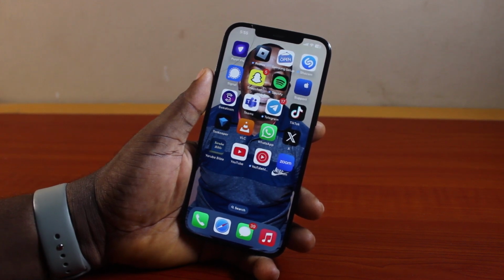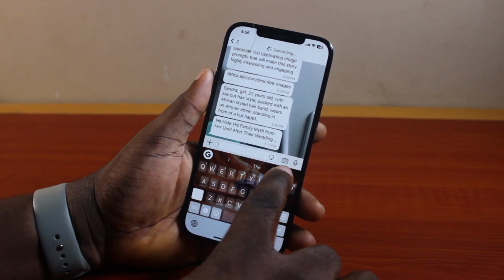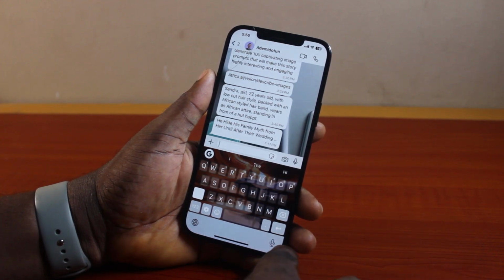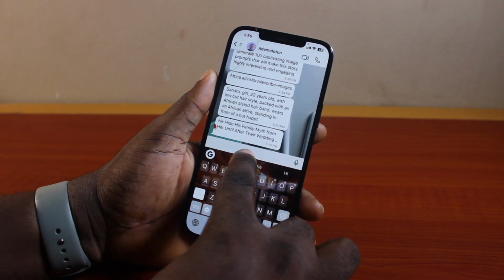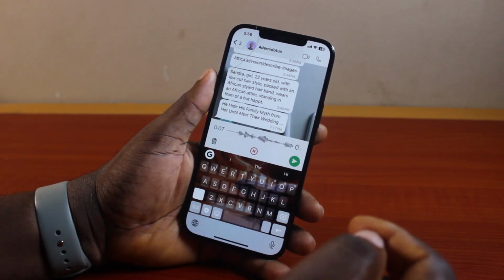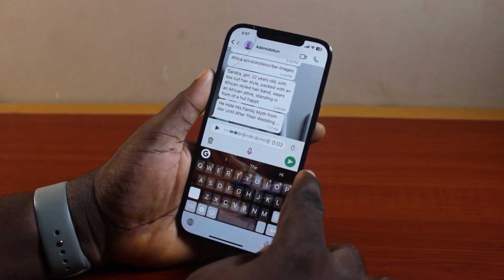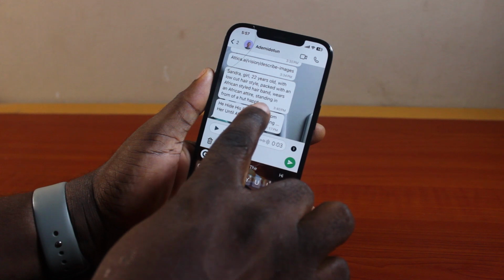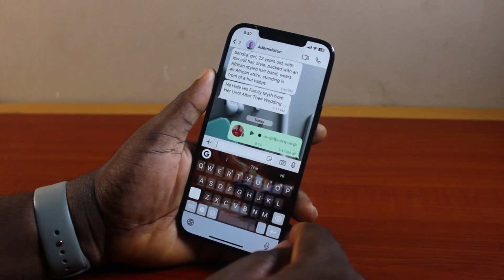How to Send Voice Notes on WhatsApp iPhone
Cheap iPhone
Cheap Samsung Phone
Cheap Apple Watch
Cheap Digital Camera
Cheap YouTube Microphone
Cheap MicroSD Card